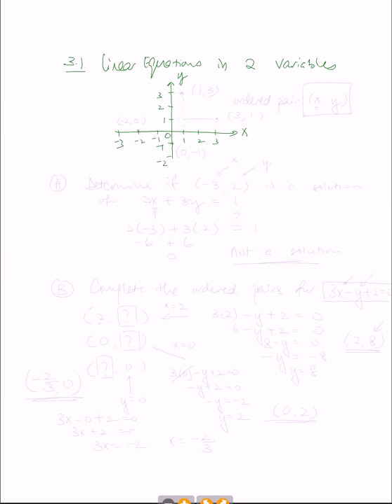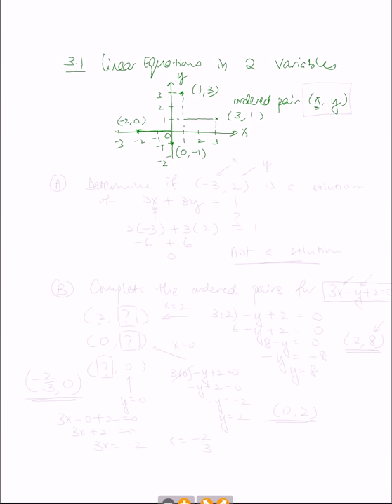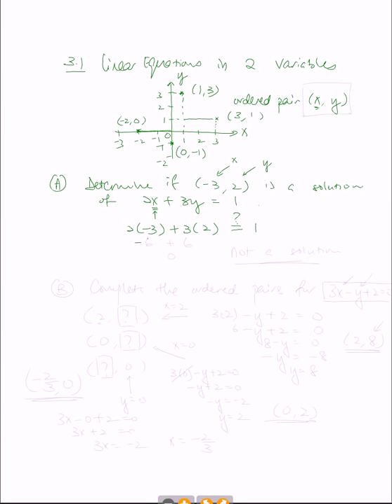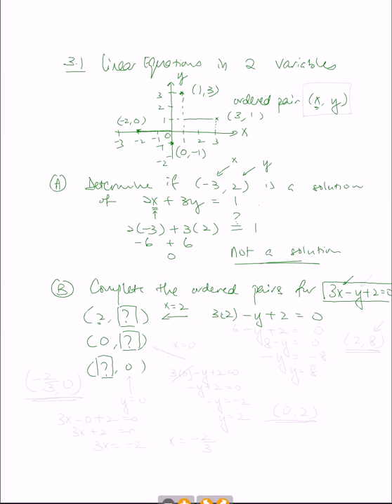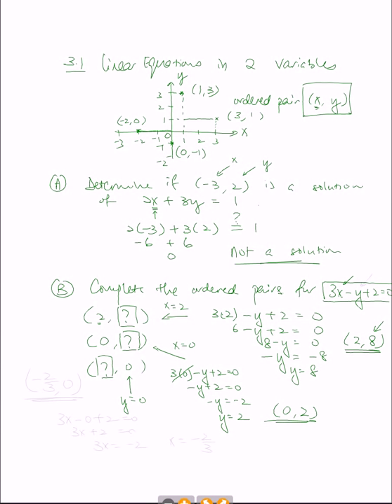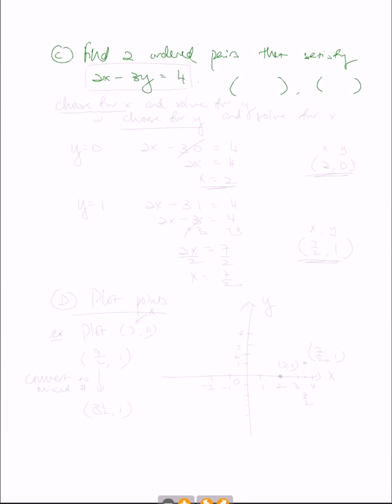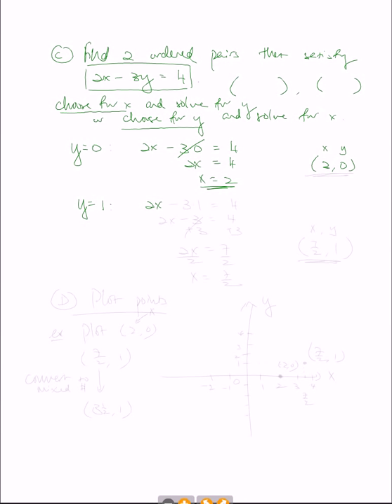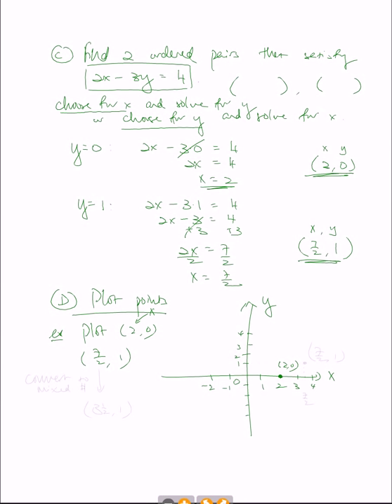3.1 Linear Equations in Two Variables